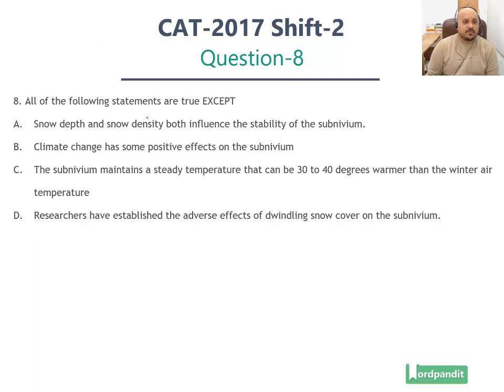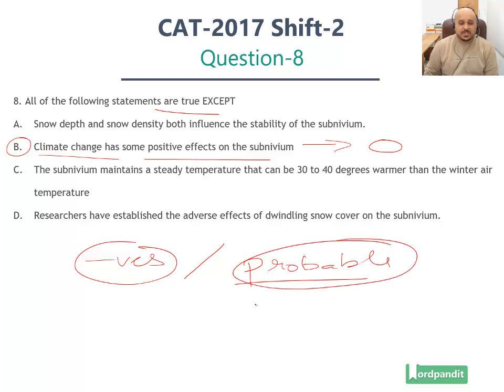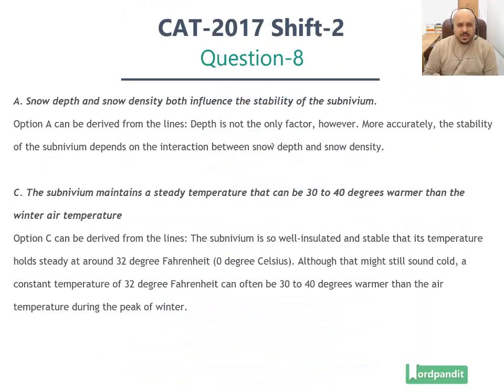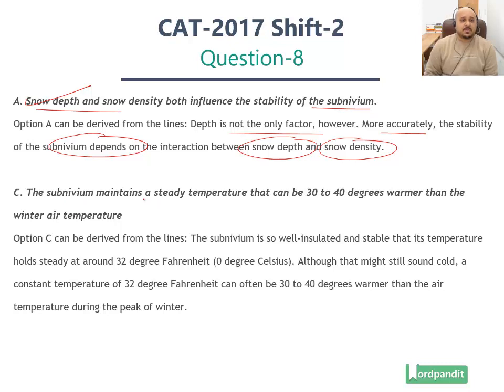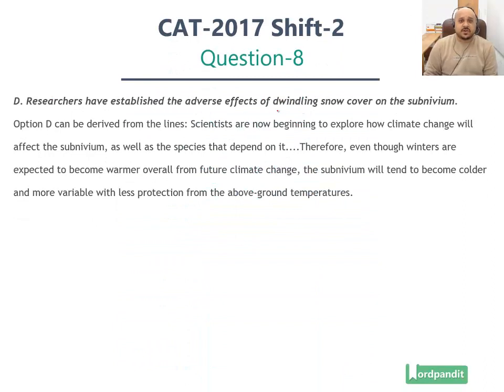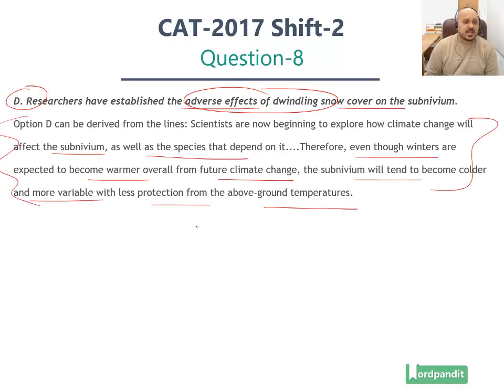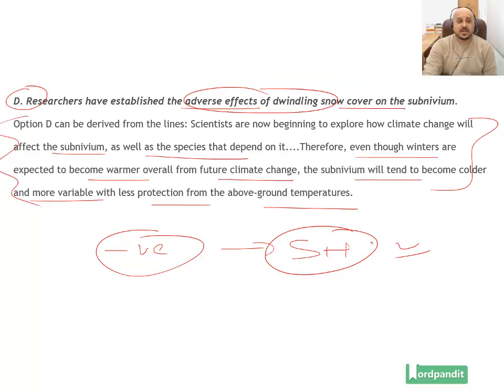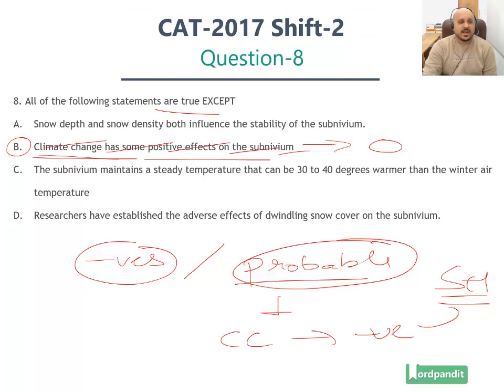CAT-2017 Slot-2 VA-RC Question 8 | IIM CAT 2017 | CAT Reading Comprehension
Question is based on the Passage:
During the frigid season... it’s often necessary to nestle under a blanket to try to stay warm. The temperature difference between the blanket and the air outside is so palpable that we often have trouble leaving our warm refuge. Many plants and animals similarly hunker down, relying on snow cover for safety from winter’s harsh conditions. The small area between the snowpack and the ground, called the subnivium. . . might be the most important ecosystem that you have never heard of.

The subnivium is so well-insulated and stable that its temperature holds steady at around 32 degree Fahrenheit (0 degree Celsius). Although that might still sound cold, a constant temperature of 32 degree Fahrenheit can often be 30 to 40 degrees warmer than the air temperature during the peak of winter. Because of this large temperature difference, a wide variety of species. . . depend on the subnivium for winter protection.

For many organisms living in temperate and Arctic regions, the difference between being under the snow or outside it is a matter of life and death. Consequently, disruptions to the subnivium brought about by climate change will affect everything from population dynamics to nutrient cycling through the ecosystem.

The formation and stability of the subnivium requires more than a few flurries. Winter ecologists have suggested that eight inches of snow is necessary to develop a stable layer of insulation. Depth is not the only factor, however. More accurately, the stability of the subnivium depends on the interaction between snow depth and snow density. Imagine being under a stack of blankets that are all flattened and pressed together. When compressed, the blankets essentially form one compacted layer. In contrast, when they are lightly placed on top of one another, their insulative capacity increases because the air pockets between them trap heat. Greater depths of low-density snow are therefore better at insulating the ground.

Both depth and density of snow are sensitive to temperature. Scientists are now beginning to explore how climate change will affect the subnivium, as well as the species that depend on it. At first glance, warmer winters seem beneficial for species that have difficulty surviving subzero temperatures; however, as with most ecological phenomena, the consequences are not so straightforward. Research has shown that the snow season (the period when snow is more likely than rain) has become shorter since 1970. When rain falls on snow, it increases the density of the snow and reduces its insulative capacity. Therefore, even though winters are expected to become warmer overall from future climate change, the subnivium will tend to become colder and more variable with less protection from the above-ground temperatures.

The effects of a colder subnivium are complex . . . For example, shrubs such as crowberry and alpine azalea that grow along the forest floor tend to block the wind and so retain higher depths of snow around them. This captured snow helps to keep soils insulated and in turn increases plant decomposition and nutrient release. In field experiments, researchers removed a portion of the snow cover to investigate the importance of the subnivium’s insulation. They found that soil frost in the snow-free area resulted in damage to plant roots and sometimes even the death of the plant.

8. All of the following statements are true EXCEPT
A. Snow depth and snow density both influence the stability of the subnivium.
B. Climate change has some positive effects on the subnivium
C. The subnivium maintains a steady temperature that can be 30 to 40 degrees warmer than the winter air temperature
D. Researchers have established the adverse effects of dwindling snow cover on the subnivium.

Happy learning! :)